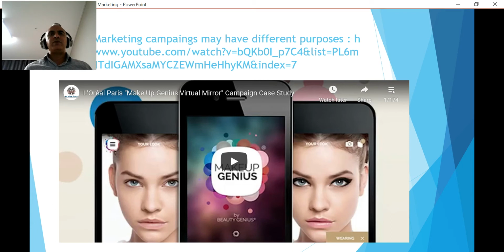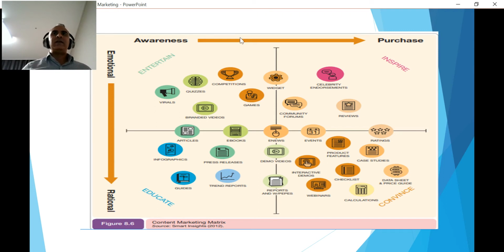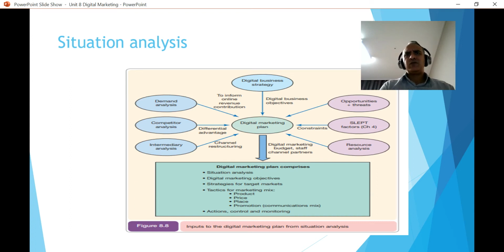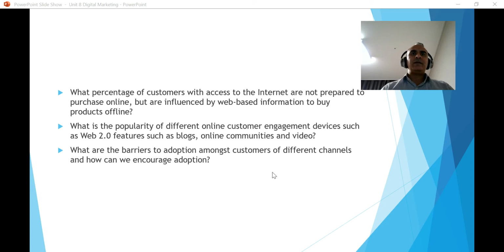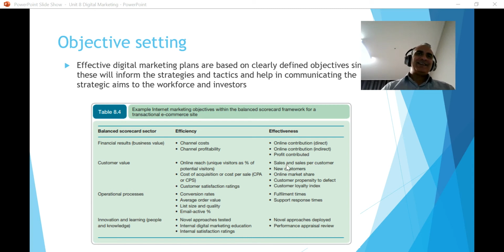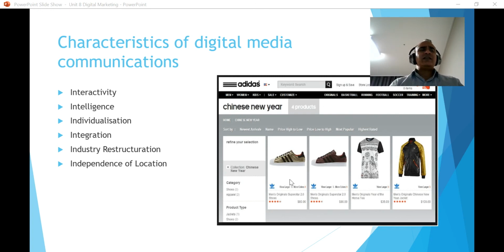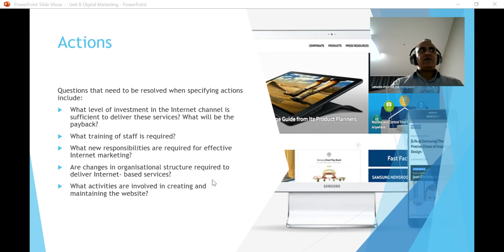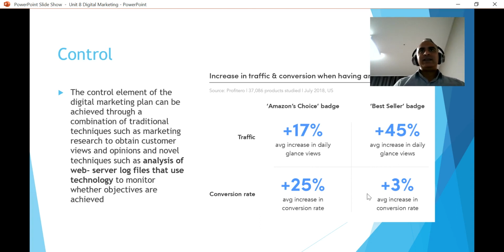TM U8 Digital Marketing